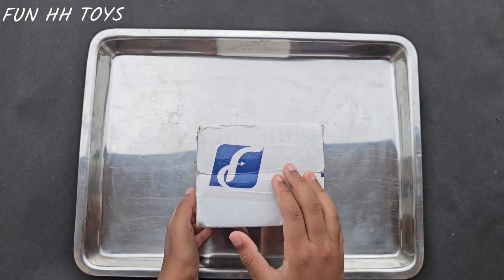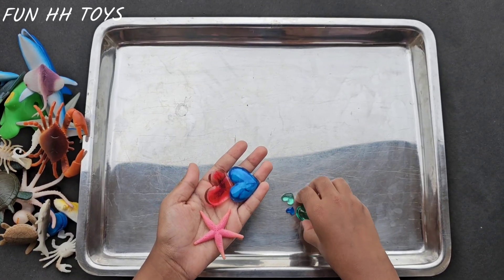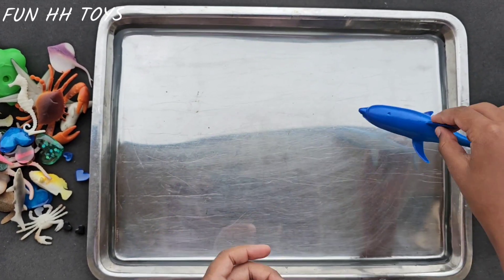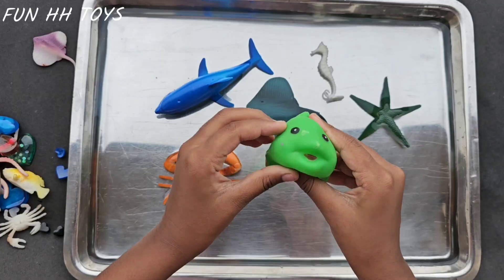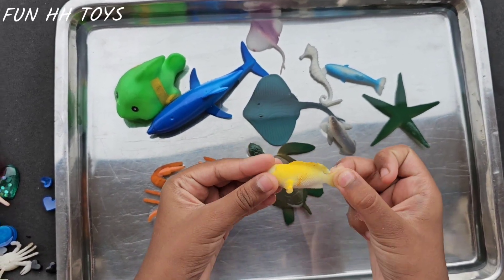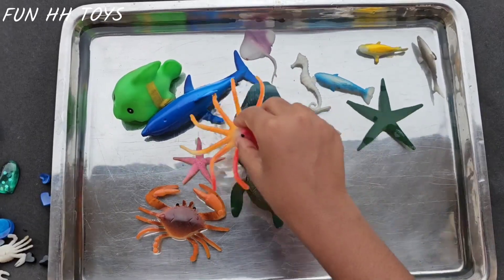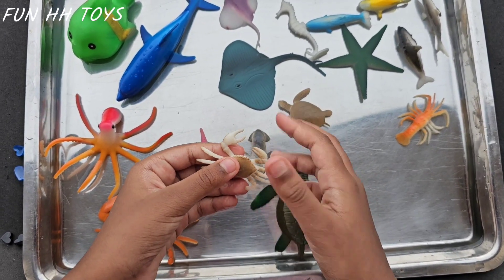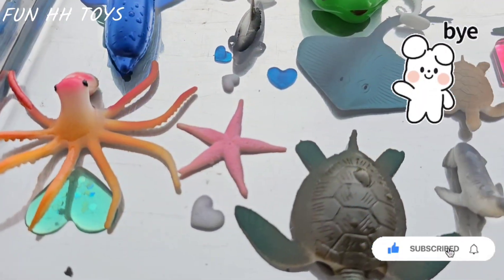Unboxing sea animals toys and sharks 🦈/fish names for kids learning/learn fish names/aquarium kids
This video is all about learning the names of different kinds of underwater animals and putting the right animal in their proper spot. As a bonus, we also have a series of videos of real sea animals for kids to enjoy! have fun kids ☺️🐟🦈💧🌎
மீன்கள்
மீன்களின் பெயர்
-- Title: Sea Animals  --

Hello, my name is Starfish.
Let me introduce you to my friends. Come with me!
starfish

A turtle moves fast in the sea.
turtle

A jellyfish has a see-through body.
jellyfish

A squid has 10 legs.
squid

Oh, this is an octopus! An octopus has 8 legs.
octopus

A shrimp has a bent body.
shrimp

A seahorse swims in an upright position.
seahorse

A clam has hard shells.
clam

Wow! The wings of a manta ray are really huge!
manta ray

A crab is walking sideways.
crab

A seal is enjoying the sunshine.
seal

A flying fish jumps in the air.
flying fish

Dolphins are very smart.
dolphin

When a whale breathes out, it spouts out water like a fountain!
whale

A shark has sharp teeth.
shark

Was this fun?
Did you have fun meeting my friends?
Next time, please introduce me to your friends!

In this exciting underwater adventure, your child will learn the names of  amazing fish — from sharks and seahorses!
This colorful and fun vocabulary video is perfect for toddlers, preschoolers, kindergarten learners, ESL students, and curious little ocean explorers.
Each fish is introduced with bright visuals, simple words, and fun examples — making learning fun and easy.
🎣 Get ready to dive deep and discover fish that sparkle, swim fast, puff up, and even glow!
✅ Great for animal vocabulary, ocean-themed lessons, homeschool science, and early learning

fishnamesforkids    / englishsingsing9  ​
Kids vocabulary - Sea Animals - Learn English for kids - English educational video

miniature sea fish 🐟